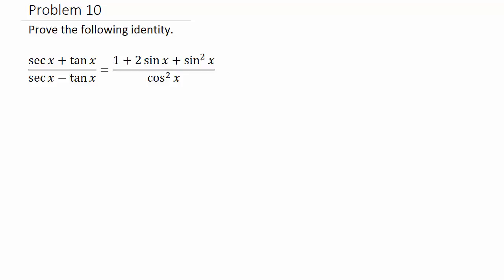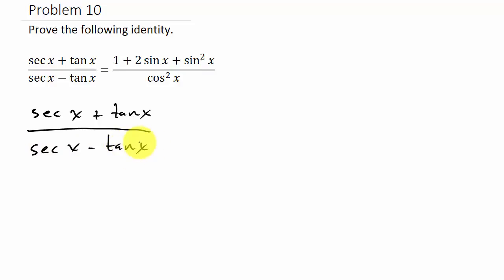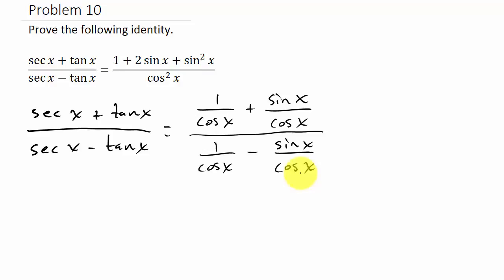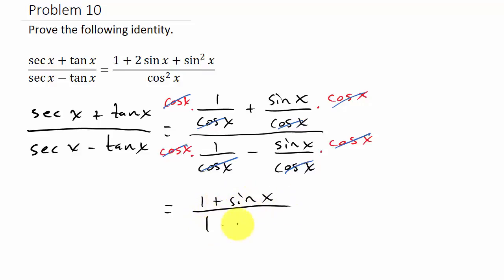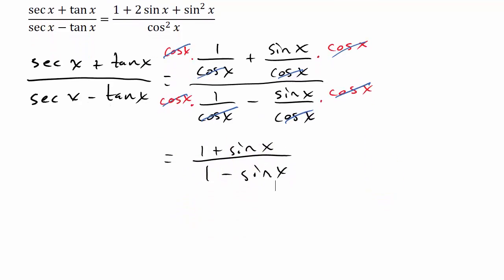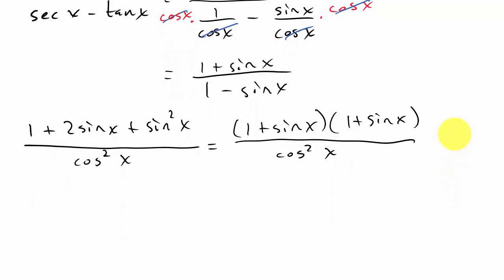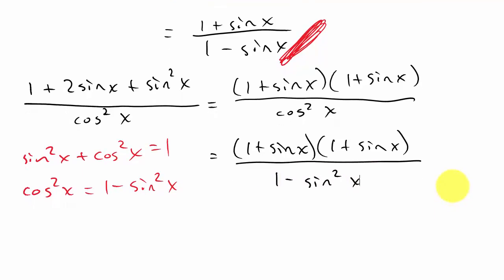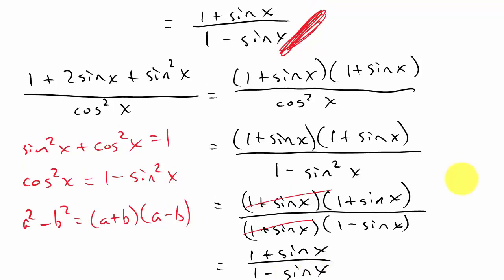Proving Trigonometric Identities Example 10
This video shows how to prove trigonometric identities.